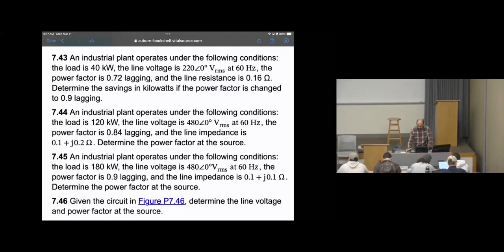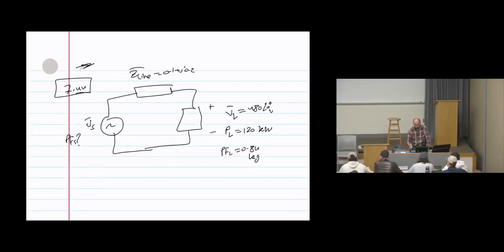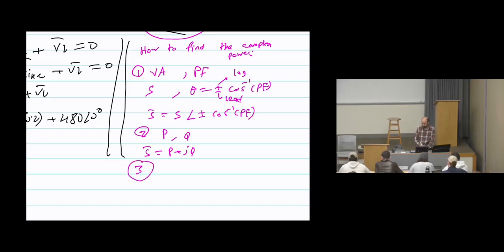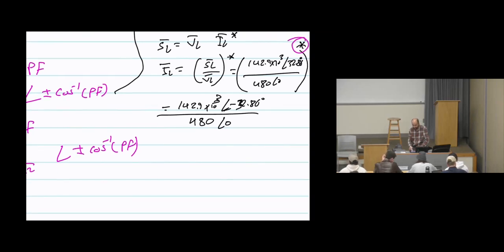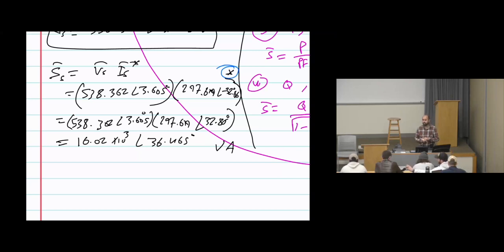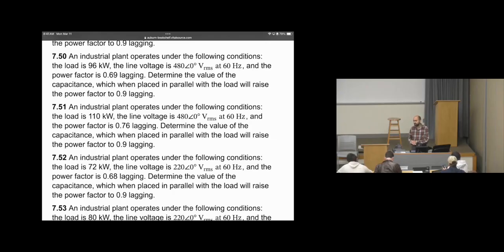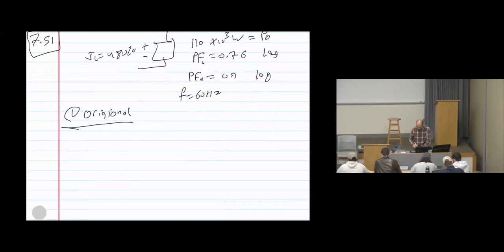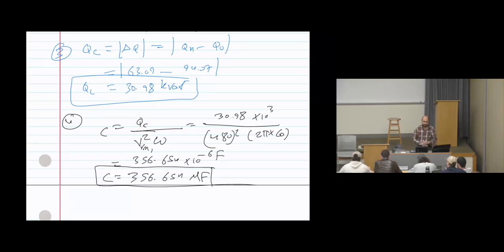Lecture 21 Power factor corrections example